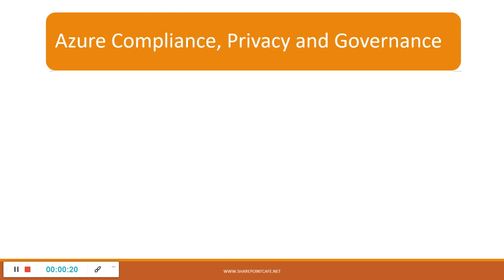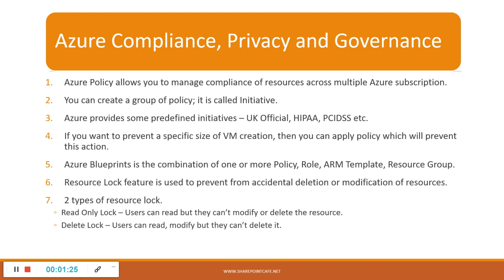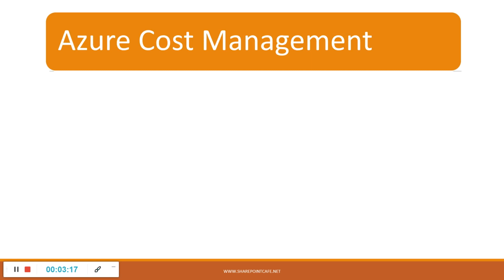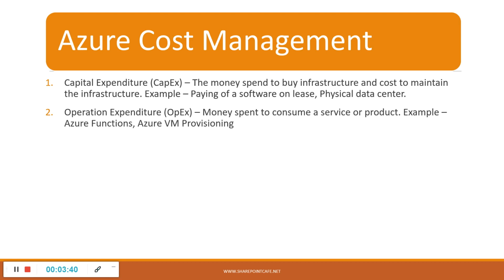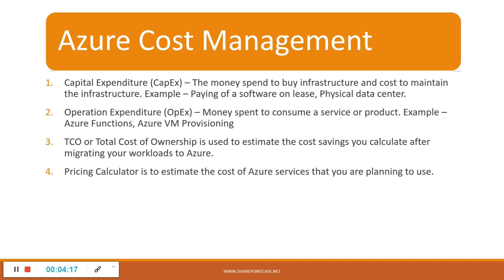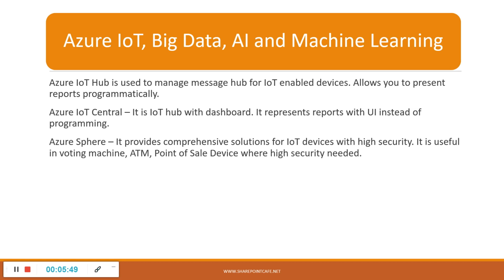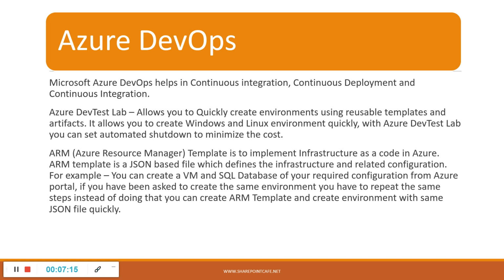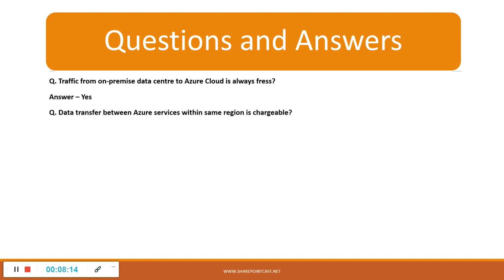AZ 900 Notes and Sample Questions - Part 4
Hello friends, this video is important for those who are preparing for AZ 900 Certification. Recently, I cleared AZ 900 exam in 2021 and to prepare that I created some notes which I am sharing via this video.
Watch this video to clear AZ 900 Exam with good marks.
AZ 900 Certification 2021